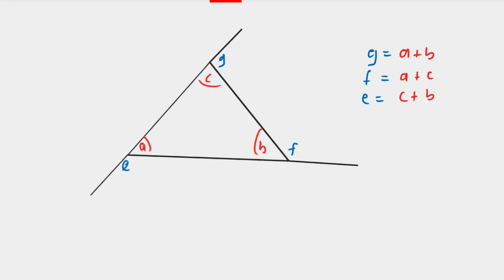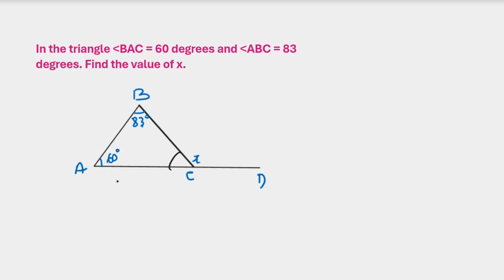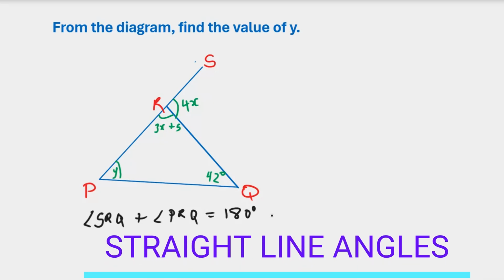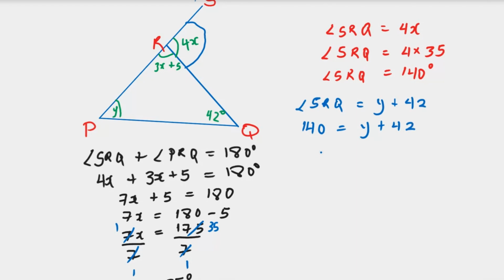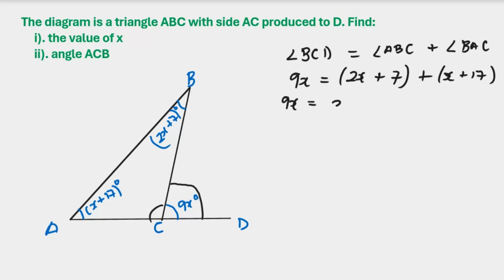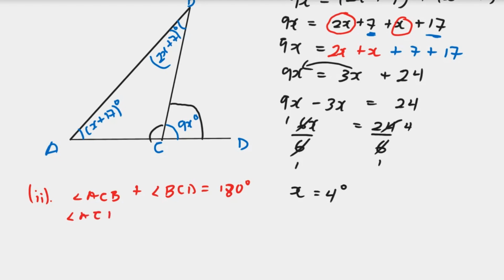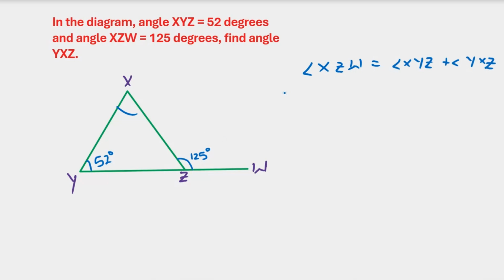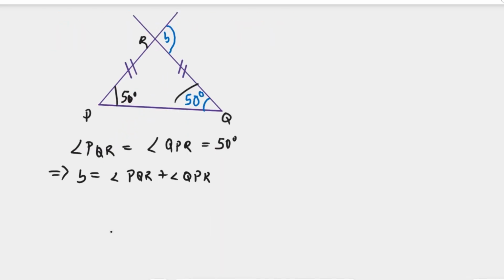EXTERIOR ANGLE PROPERTY OF TRIANGLES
WELCOME TO FUNNYMATH PAGE.
I PRESENT TO YOU ANOTHER INTERESTING PROPERTY OF TRIANGLES, THE EXTERIOR ANGLE PROPERTY. THE VIDEO EXPLAINS TO YOU THE STEP BY STEP WAY OF USING THIS PROPERTY.
HAVE TIME AND WATCH TO THE BEST OF YOUR UNDERSTANDING. THANK YOU FOR FOLLOWING FUNNYMATH